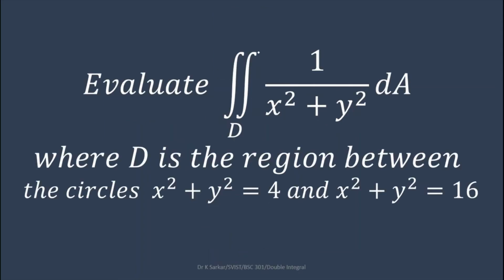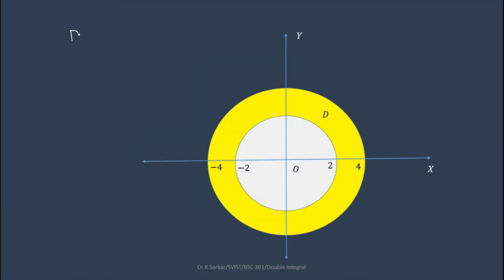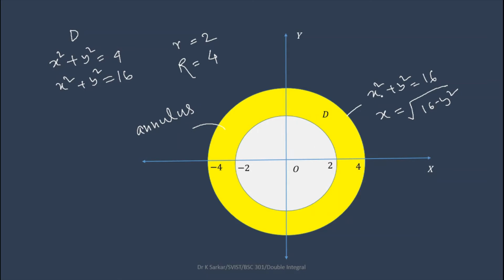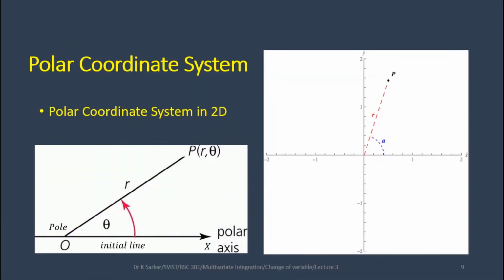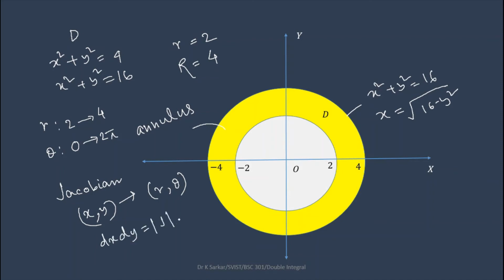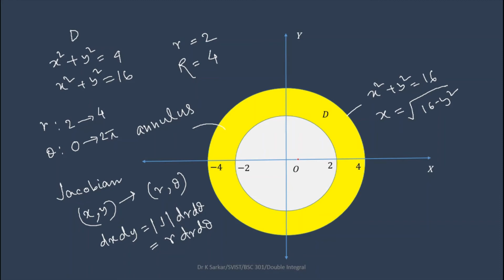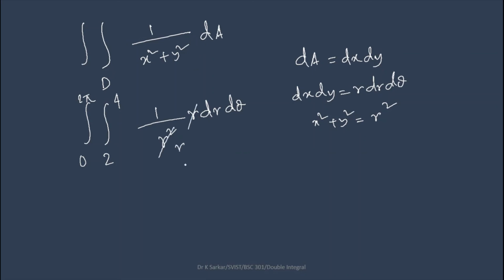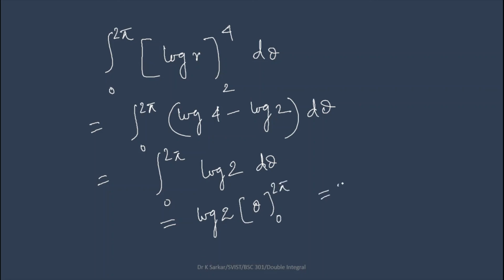Evaluate double integral of the region between two circles || Dr Kabita Sarkar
Evaluate double integral of the region between two circles
or
Find the area of annulus
Paper Code: BSC 301
Computer Science Engineering Mathematics
MAKAUT B Tech 3rd Semester
Double Integral
Multivariate Integration